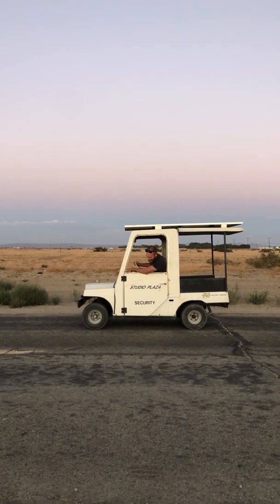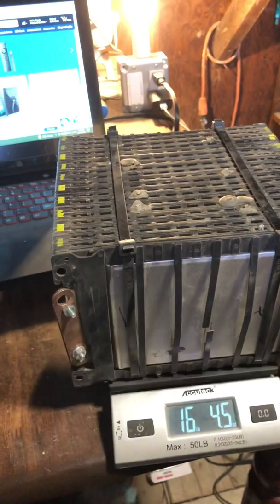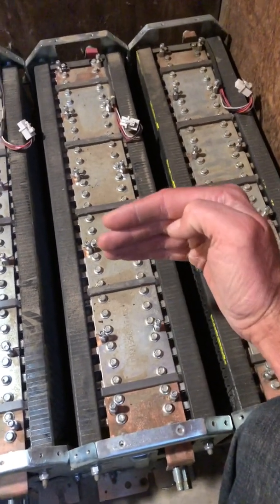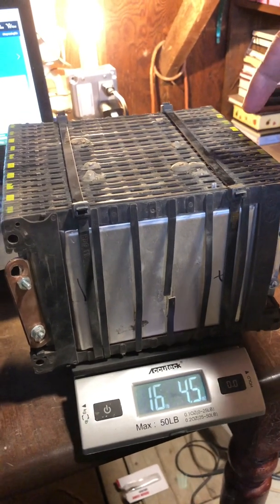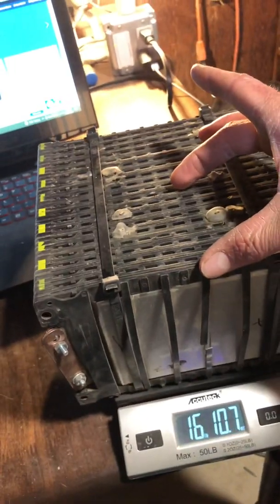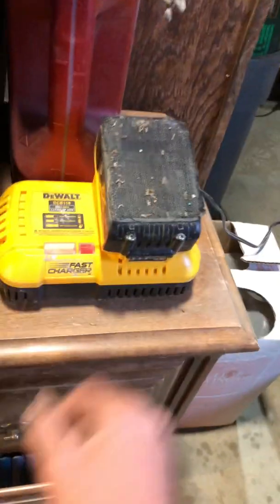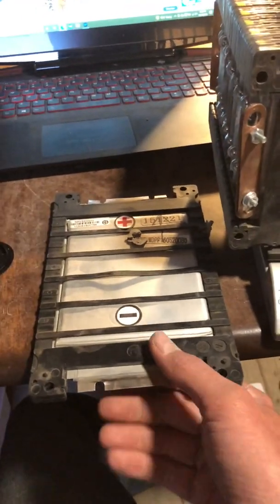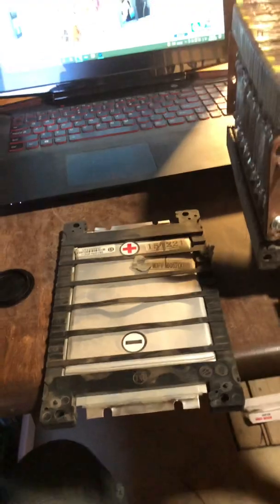Lithium Spim08hp POWER! Doing a wheelie with a 15 pound battery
Lithium polymer chemistry.
Spim08hp batteries powering golf carts!